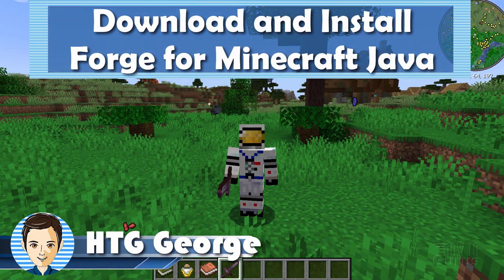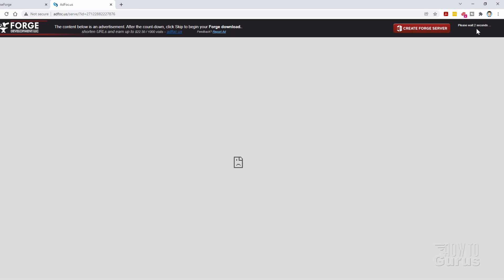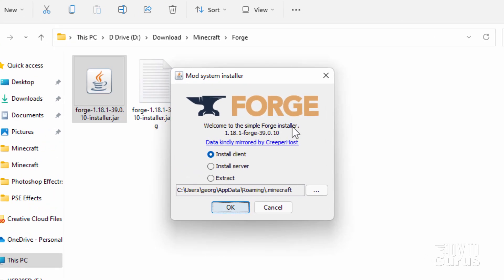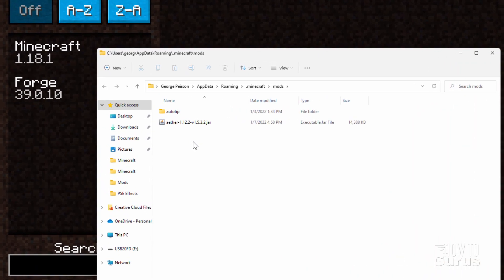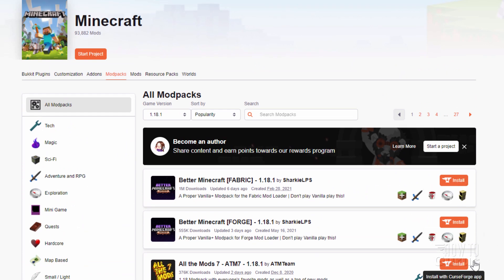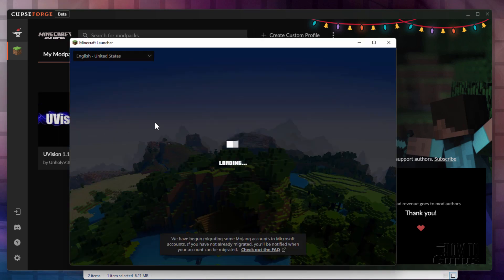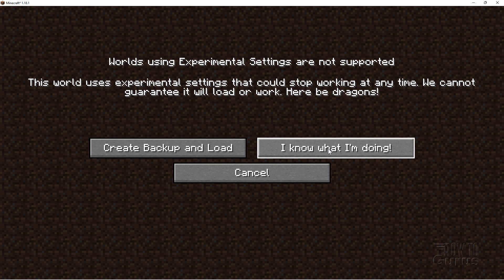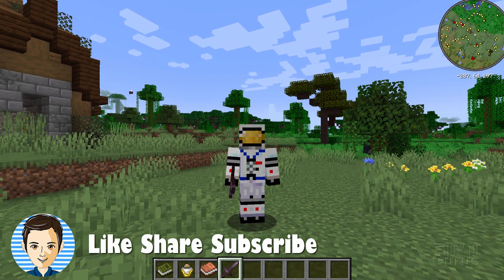How to Download and Install Forge for Minecraft 1.18.1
Minecraft Download Install Forge. How to play all those really neat mods by installing Forge. I guide you through the whole process. How to download and install Forge in Minecraft 1.18.1. How to add mods to Forge. My favorite site for getting new Minecraft mods. How to download and use the CurseForge app to play mods right from your desktop. Plus a look at a really amazing mod called Uvision.

00:00 Playing Uvision with Forge
00:49 Download Forge
01:48 How to fix Java to run Forge Installer
02:16 Install Forge
02:37 Testing Forge
03:17 The Forge Mods Folder
03:59 Finding Mods on CurseForge
04:38 The CurseForge app
05:00 Finding Mods in the CurseForge app
05:28 Minecraft Mods through the CurseForge app
06:13 Using a Minecraft Mod
07:04 Playing Uvision
07:57 Like Share Subscribe